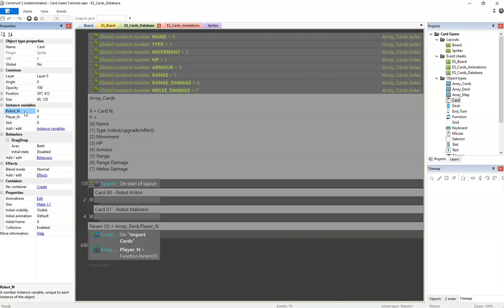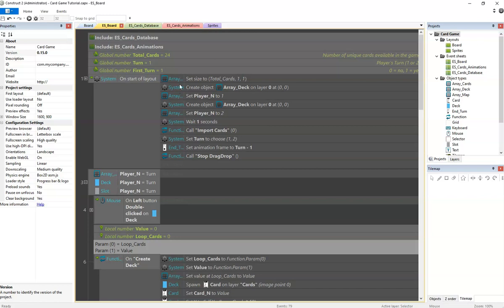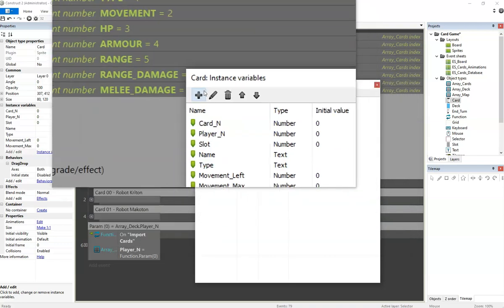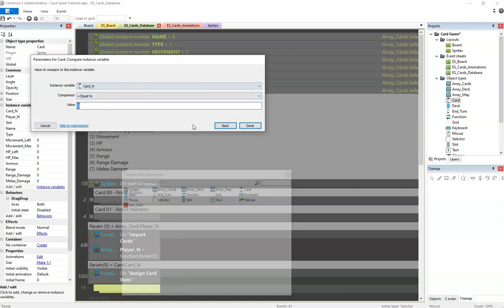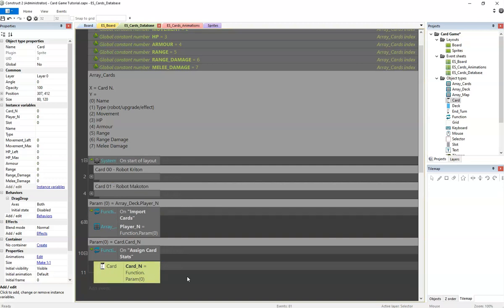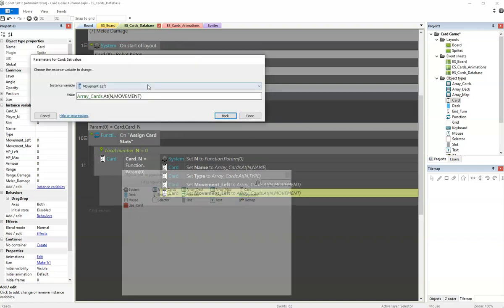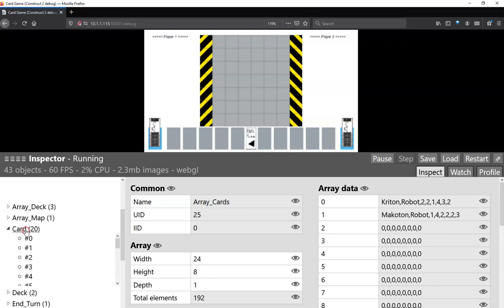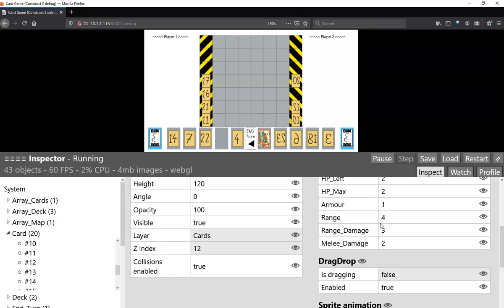Construct 2/3 - Tutorial 028 - Card Game on Grid - Part 15 [ Copy Data from Array to Cards ]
In this video we pass the data from the Array to the single Cards once we take them in our hand.